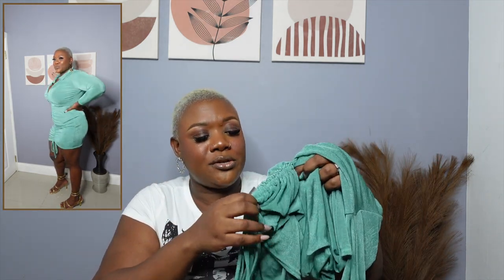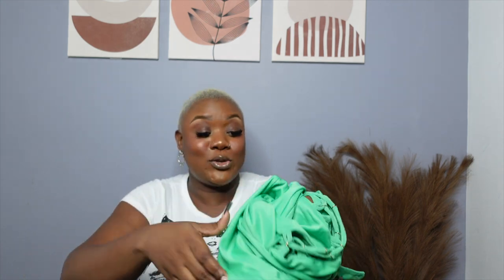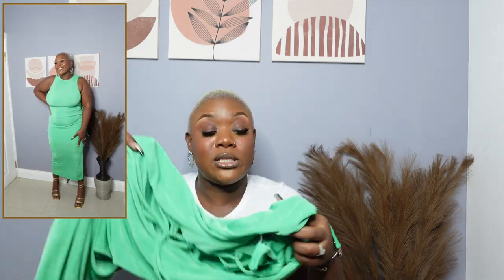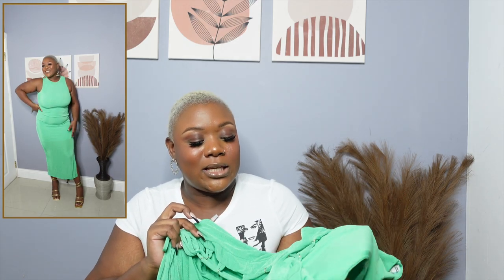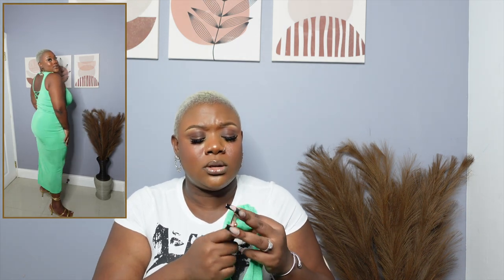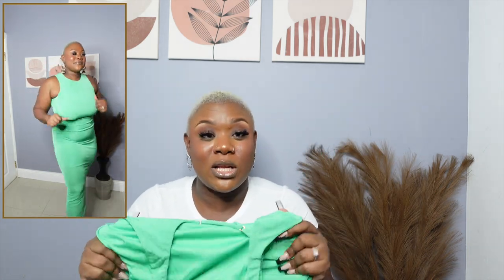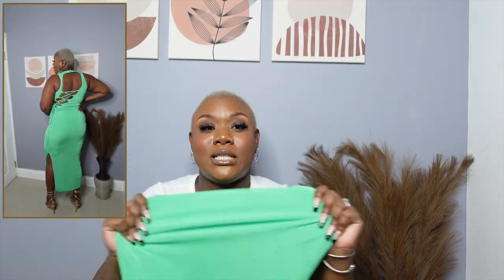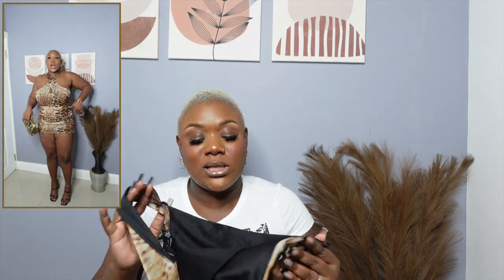Fashion Nova x PLT Lookbook\Haul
It was truly fun putting these outfits together so I hope you love them also.